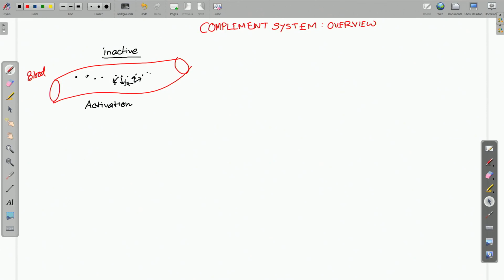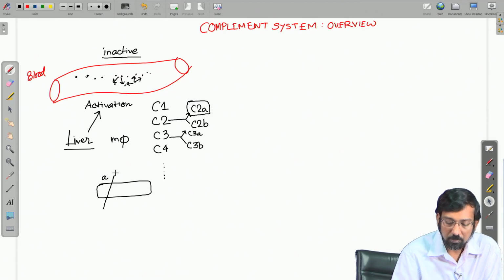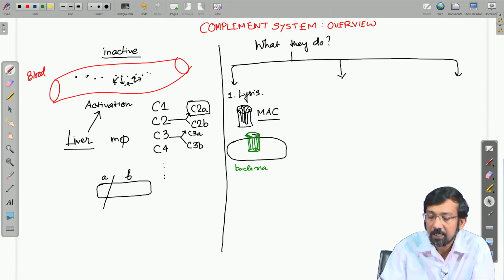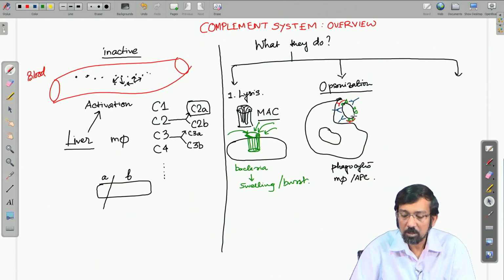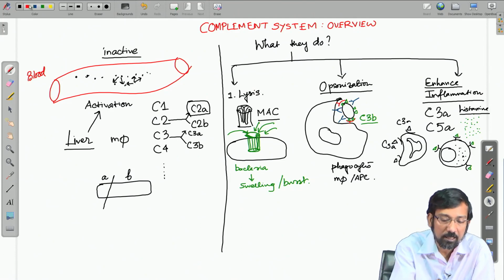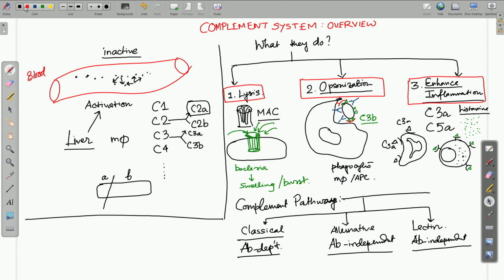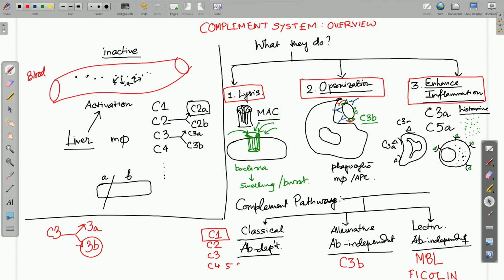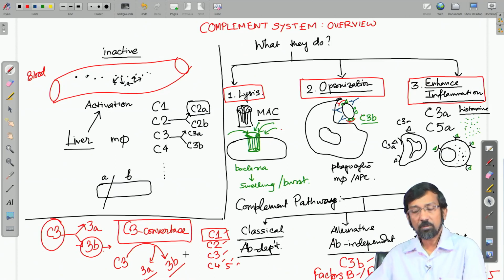Lecture 41 : Complement System Overview